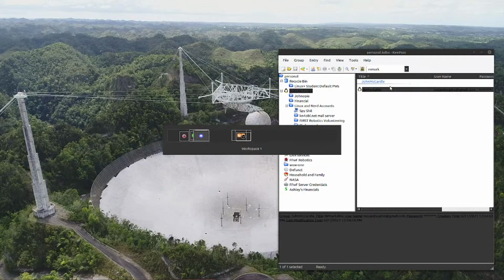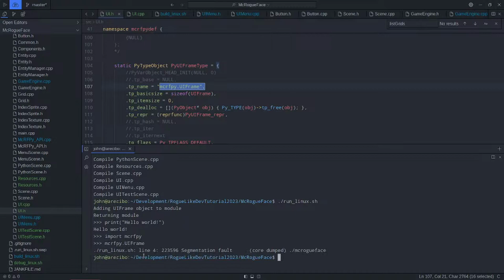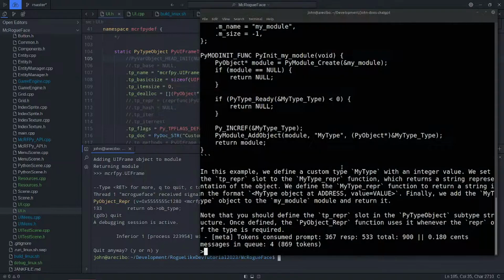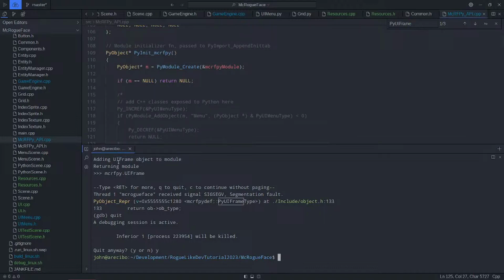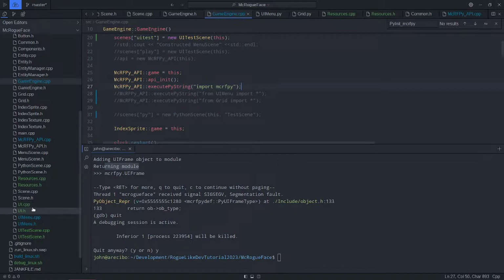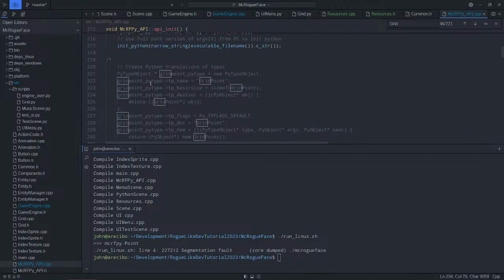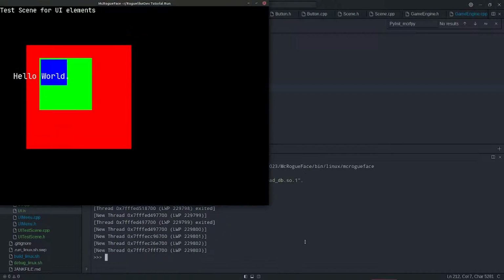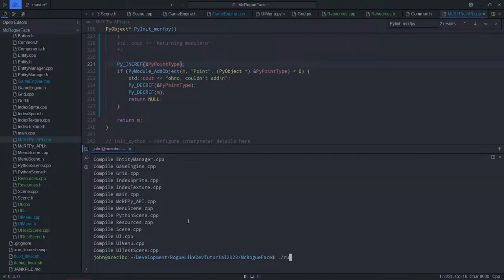EngJam Development Stream (Friday 25 August: UI Element Programming, Sprint Review)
Exposing some objects to Python via the cpython API. Segfaults guaranteed!!